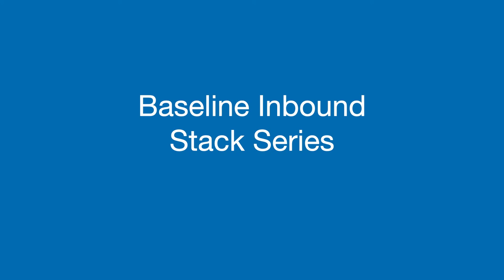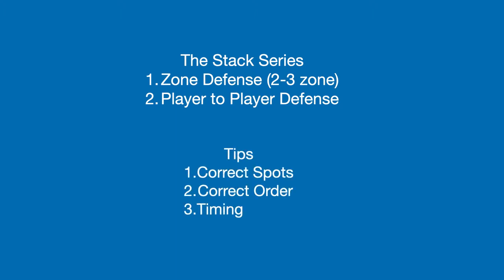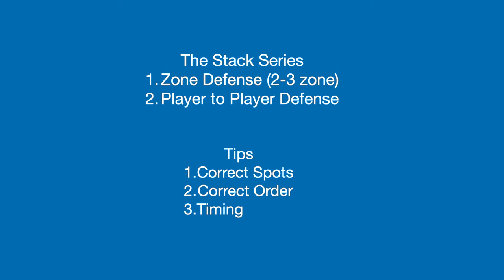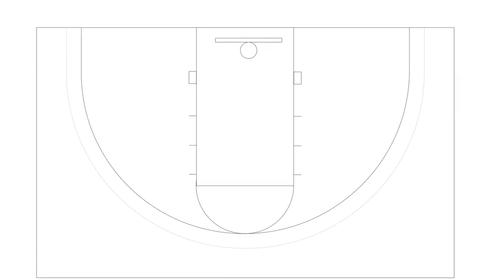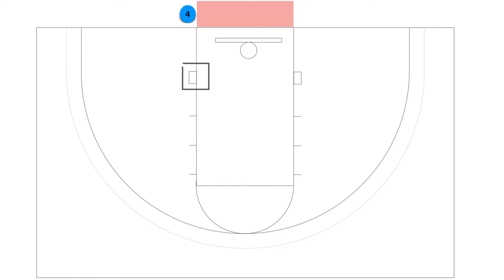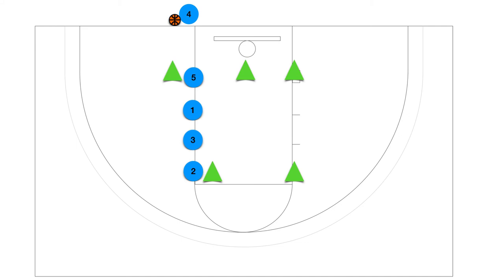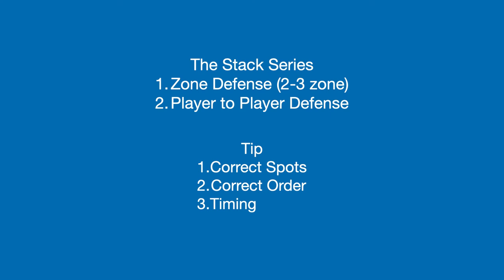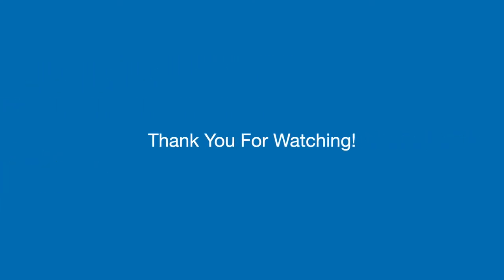Basketball - STACK SERIES "3" (Baseline Inbound Play)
Stack Series "3" (Baseline Inbound Play)

Hey Coaches and Players, today we are going to be talking about our BASELINE INBOUND STACK SERIES.

Our stack series can be performed against Zone Defenses especially against the popular 2-3 zone defense which a lot of teams will fall into when there is a baseline inbound. The Stack series is also effective against a Player to Player Defense.

Important tips to keep in mind while learning and teaching THE STACK SERIES is we must start in the:

Correct Spots- This is because it will help the players know where to begin to help create the correct spacing on the floor to make the play effective. Being in the correct spots also help with the next two crucial tips that are needed to execute any play in the Stack Series.

Which are performing the correct order and timing.

Correct order is important because it allows for each option of the play to be open at certain times. It also allows for the play to fluently.

The final tip is Timing. Timing is crucial because it allows for every option to score available and makes the defense have to make decisions on what the defensive team is willing to give up.

The first play we are going to go over in our stack series is “3”

The player passing the ball inbound should be the team’s best passer on the court. When teaching “3” or any stack series play make sure to talk with your players about positioning themselves outside the key. This is because if a player is out of bounds inside the key, they will be behind the backboard which is shown in red. When a player is passing the ball inbounds, we must make sure that the players position is not behind the backboard because the backboard will become an obstacle and it will make it difficult to make passes.

Lining up in our stack formation we are going to have the “5” line up on the block. The “1” or the best shooter on the first hash mark. The “3” or the best finisher on the second hash mark and the “2” line up on the 3rd hash mark.
When the 4 receives the ball, the player will slap the ball to start to initiate the play.
When the ball is slapped the 5 with go and screen and seal the opponent under the basket.
At the same time the “1” will run to the corner ball side corner and the 3 will run forward once “5” and “1” split to look for a layup. The 2 will then run just outside the 3-point line to be the safety.

Now let's talk about how to read the defense. To understand which options will be open.

One of the most popular defenses to stop an inbound play is the 2-3 zone.

When the "4" slaps the ball the "5" is going to screen and the seal the middle defender and the "1" is going to split and run to the ball side corner.

The Main two options we are going to look for are going to be based on reading this low ball side defender.

If the Defender goes with player “1” to the corner then our first option will be available which is looking for “3” flashing towards the basket.

If that low ball side defender stays and guards player “3” flashing towards the basket. We have our second option which is to look for player “1” in the corner which will be open for a shot.

The third option which might be there occasionally is when the “5” screens and seals the defender. If “5” can seal the defender. The defender will have no chance of stopping “5” from scoring due to being on the backside. This will allow for a pass and hopefully an easy lay up or foul.

The 4th and final option are to pass to the “2” which is our safety. Passing to the safety is the final option because the safety is present to allow a pass to occur if the other options are not available. The safety is also there to help the team inbound the ball to prevent a 5 second violation.

Now let’s watch play “3” in real time.

3 important things to keep in mind:

Being in the correct spots, executing the correct order and working on timing.

Make sure to check the description for more plays in our Stack Series.